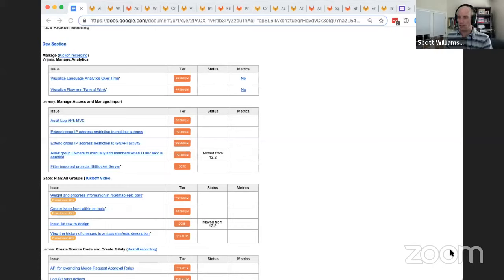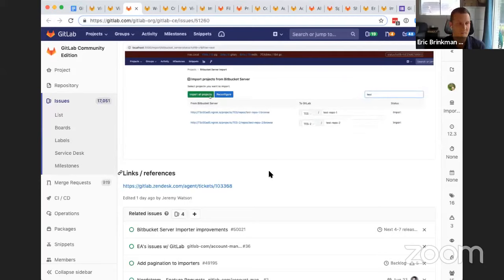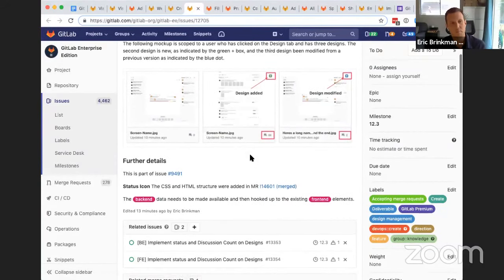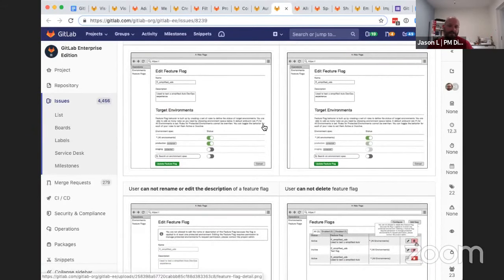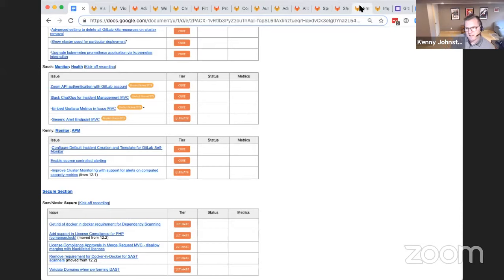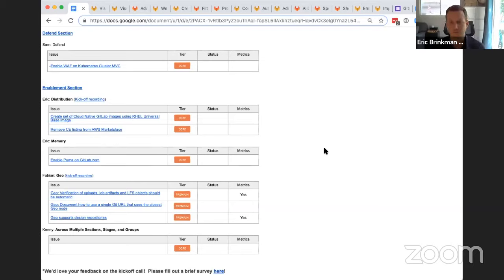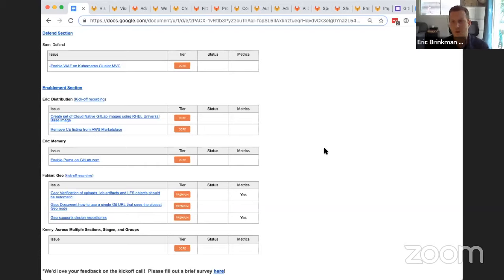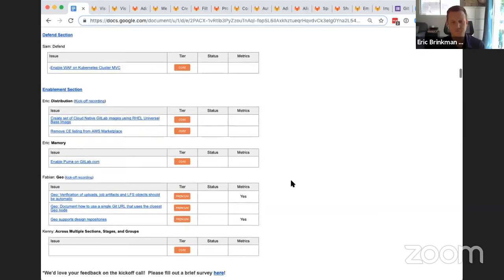GitLab 12.3 Monthly Release Kickoff (Public)